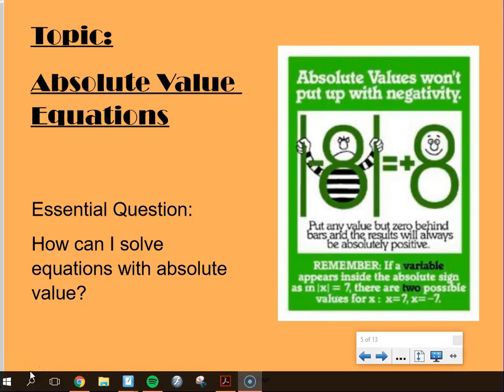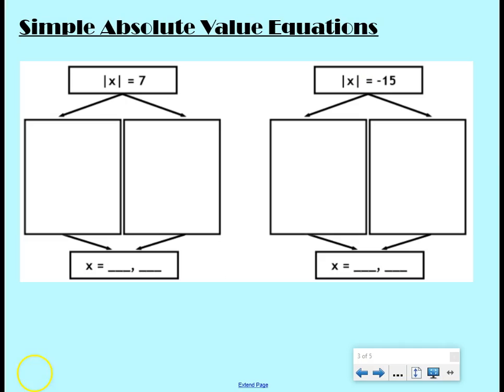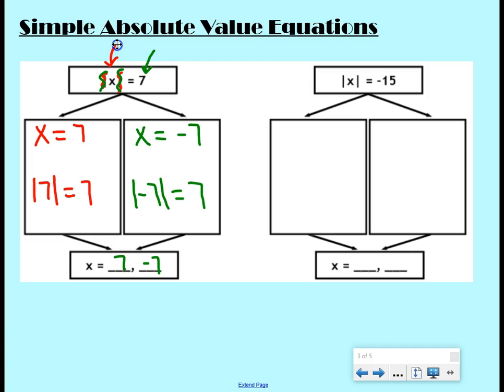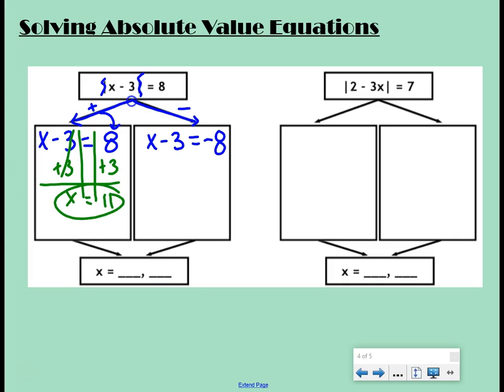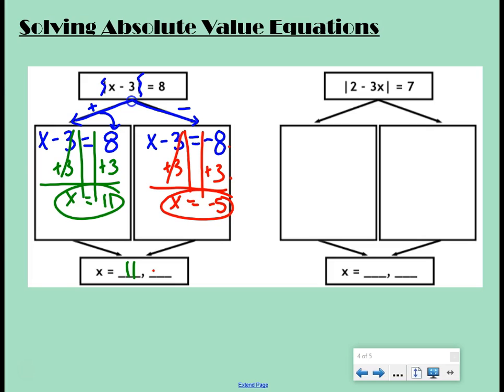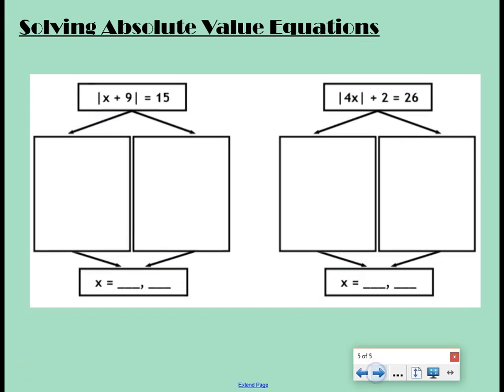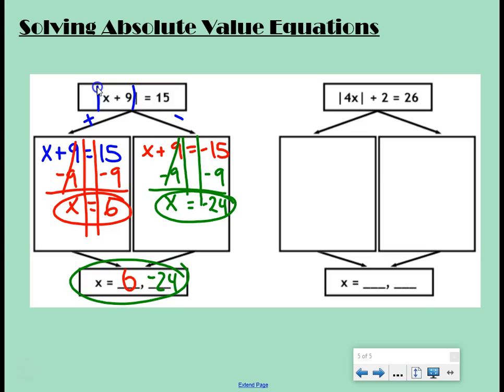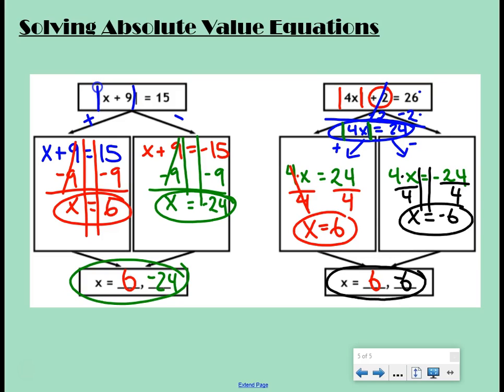8.1 Video Notes